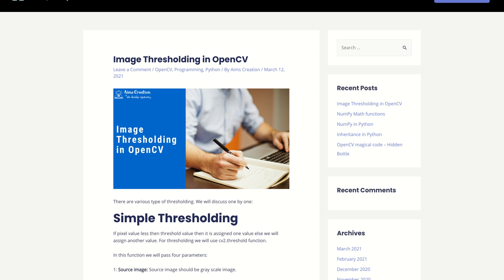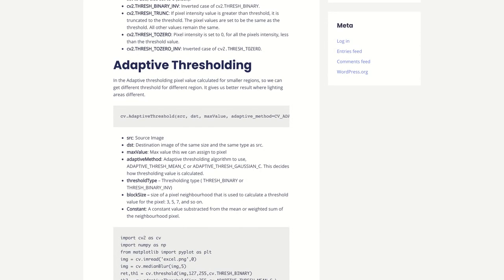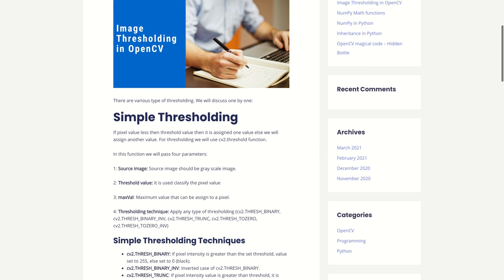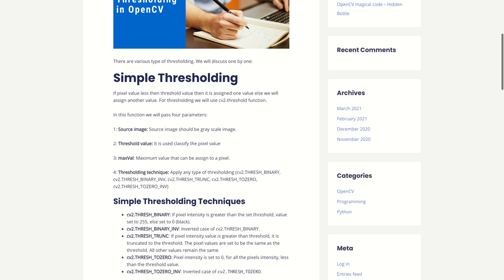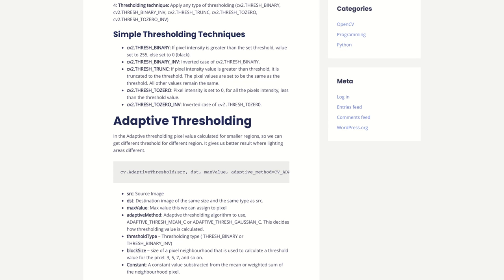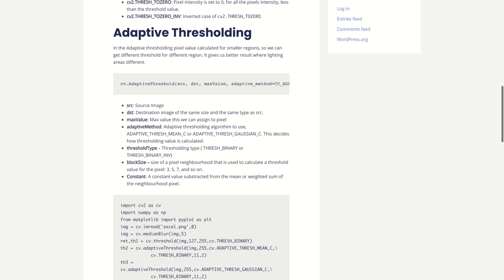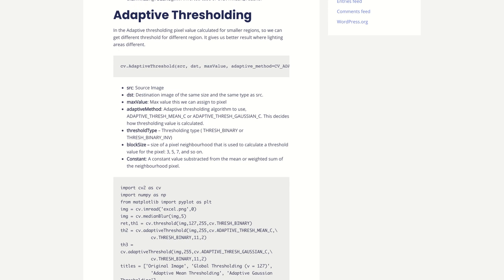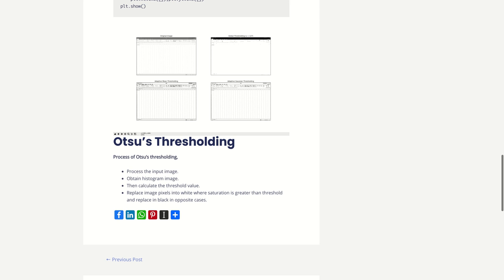Image thresholding in Python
In this video we will learn about image thresholding.